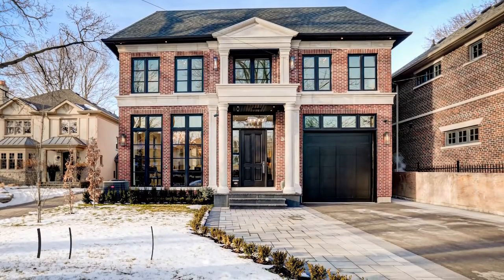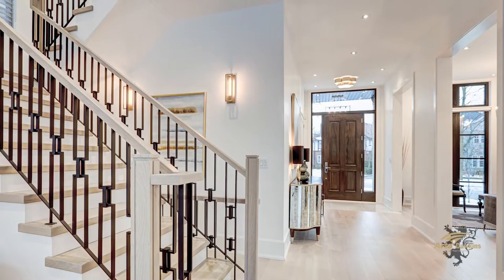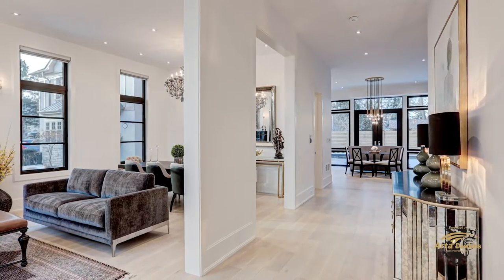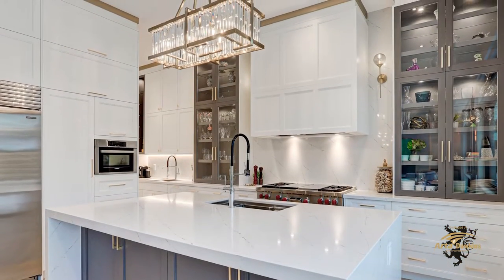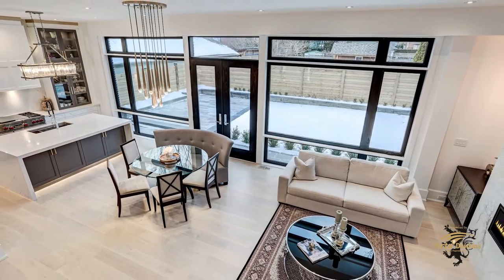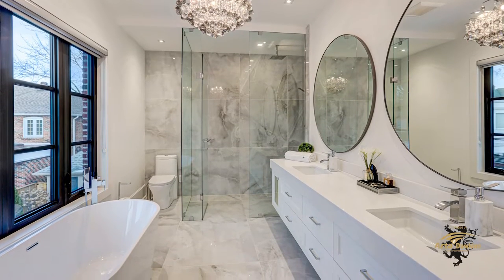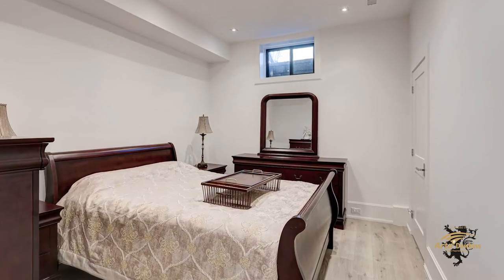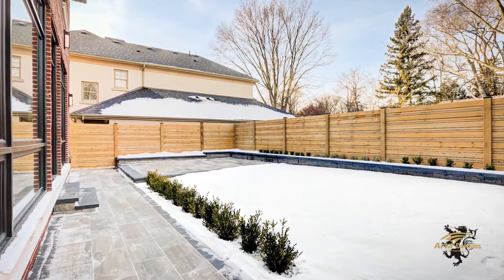An exquisite modern masterpiece | 38 Queen Marys Drive, Etobicoke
The luxuriously appointed manor includes four-plus-one plush bedrooms along with refined and elegant principal rooms that exude the best in contemporary style. The exterior of the residence was designed to maximize curbside appeal. Boasting a stately red brick façade with oversized windows, it also benefits from professional landscaping that helps to frame and accent the structure while exterior lighting brings the home’s attributes to life after dark. A long, double-driveway that can easily accommodate up to six vehicles ends at the private garage with its extra-high ceiling, which is perfect for a car lift. On the inside extra-high ceilings throughout give the home grandeur while posh materials and skilled finishes create a rich, inviting space for living and entertaining. Some of the many highlights include custom built-in organizers in all closets, extra tall custom doors, gorgeous engineered hardwood flooring, pot lights, skylights, multiple fireplaces and an expertly finished lower level. Found in a coveted neighbourhood that is a short drive to excellent services, this outstanding residence is your key to the affluent lifestyle you deserve.